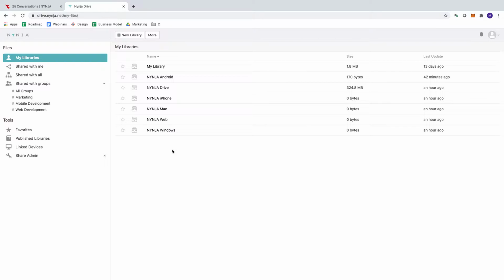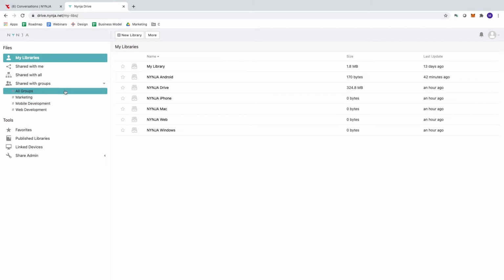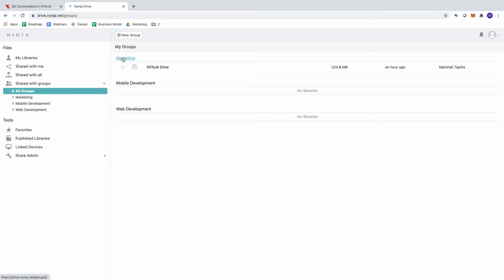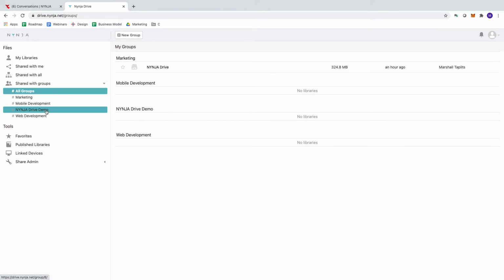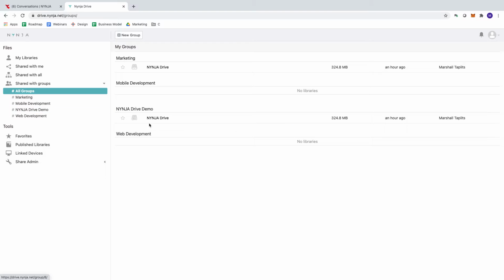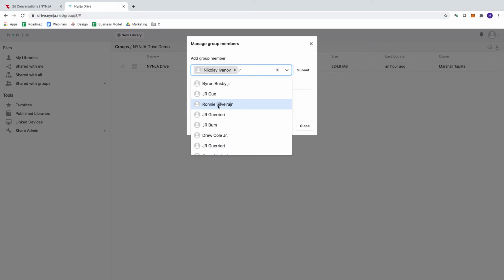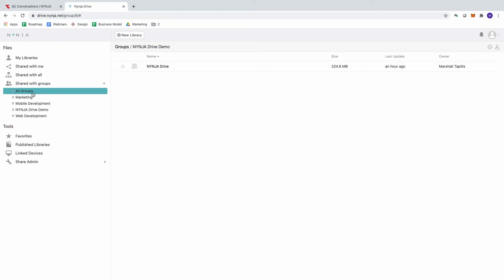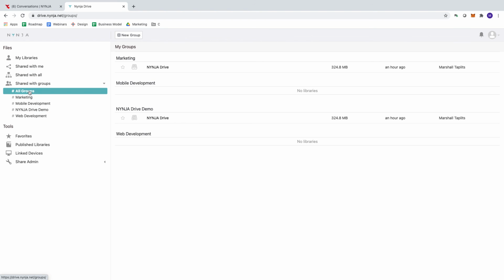NYNJA Drive Sharing Files Tutorial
Learn to Share files with NYNJA Drive with this handy File Sharing Tutorial!